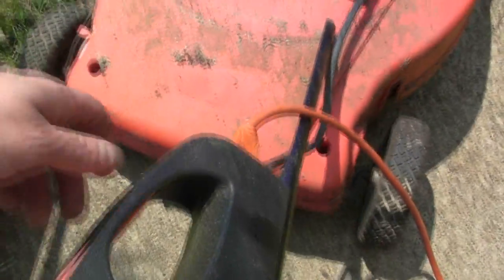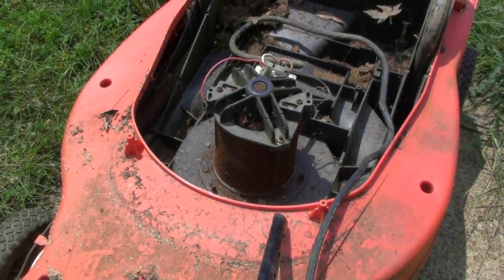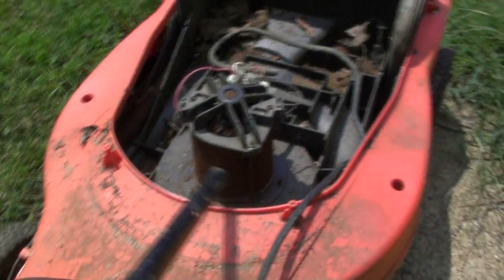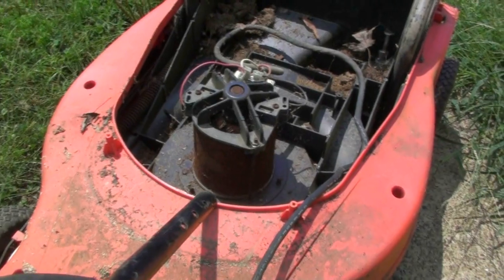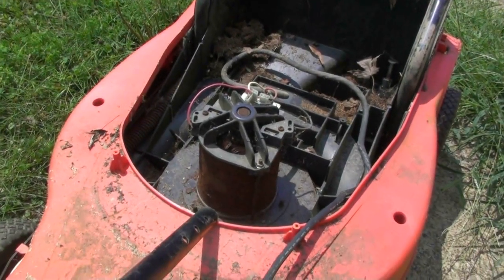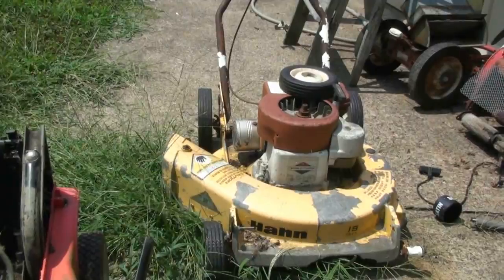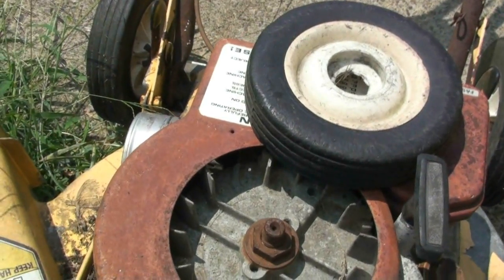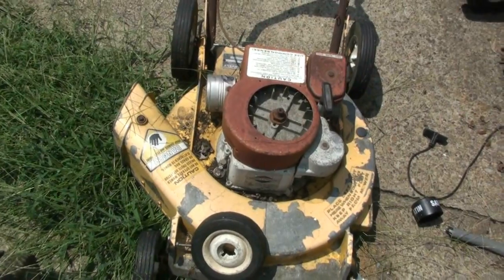Converting A Gas Lawnmower To Electric, Part 2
Part 2 of converting the old Hahn/Gravely lawnmower from gas to electric.